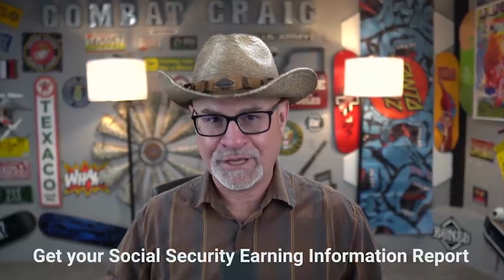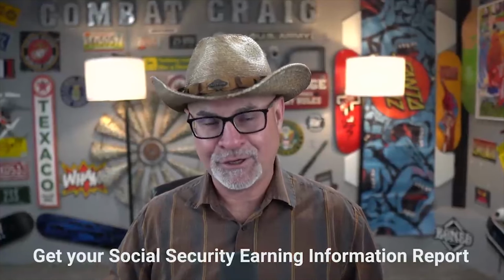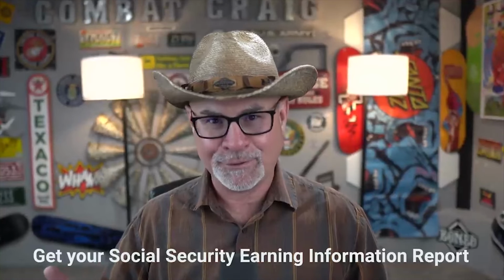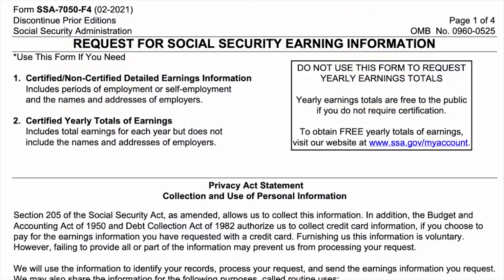Common misconceptions surrounding mental health ratings for VA claims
There are many misconceptions surrounding mental health ratings for VA claims. One common misconception is that a higher percentage of disability equates to more compensation. While this can be true in some cases, it is not always the case. The VA takes into account a variety of factors when determining compensation, including the severity and impact of all disabilities combined.
Another common misconception is that a 100% disability rating means that a veteran is completely unable to work. In reality, veterans with a 100% rating may still be able to work, but their disabilities prohibit them from engaging in substantial gainful employment (SGA).'

Understanding how the VA calculates mental health ratings is crucial for veterans seeking disability compensation. By understanding the role of evidence, the importance of descriptions, and common misconceptions, veterans can better navigate this aspect of the claims process. It is also important for veterans to seek support and assistance from professional advocates or organizations knowledgeable in VA processes and procedures.

In conclusion, by shedding light on these insider secrets and providing a better understanding of mental health ratings for VA claims, we hope to empower veterans to effectively advocate for themselves and receive the compensation they deserve. The sacrifices made by our service members should not go unrecognized, and it is our duty to ensure they receive the support and resources they need.  So if you or a loved one are a veteran in need of assistance with a mental health claim, remember these insider secrets and don't hesitate to seek help from the VA or other reputable sources. Let's work together to support those who have served our country.